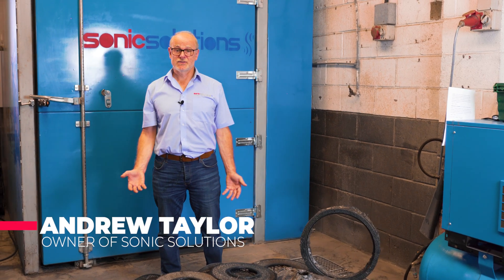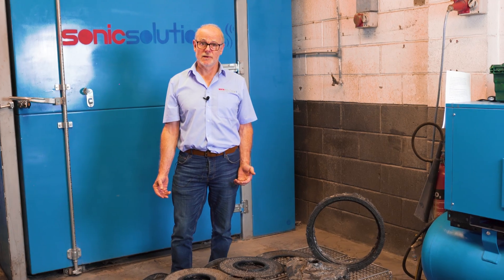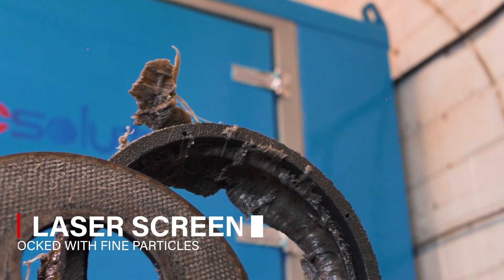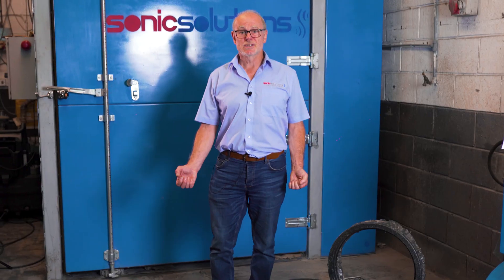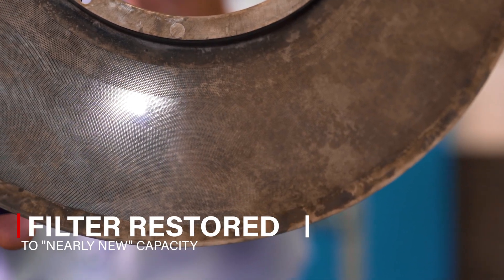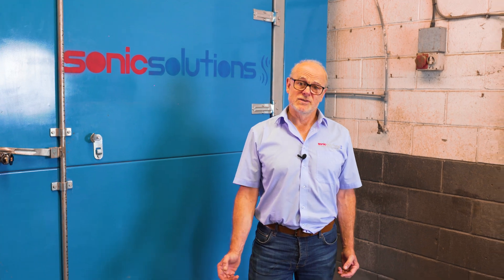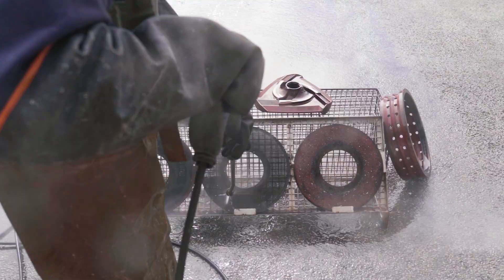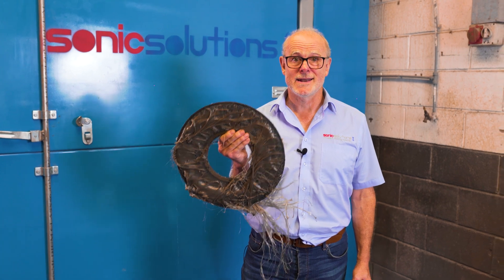Erema Laser Filter maintenance, repair, cleaning by Sonic Solutions Ltd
Erema is the most popular plastic recycling laser filter on the planet, but this small consumable item is very expensive to replace, and extending the life of these highly engineered parts is crucial.
Here at Sonic Solutions, we have developed a pioneering new way of cleaning them to near 100% capacity, saving users 10s if not 100s of thousands of pounds/Euros in replacement costs.
We achieved this by using a multi-stage cleaning process including, Pyrolysis, 2 x Ultrasonic cleaning, High-pressure jet wash, High-pressure compressed air and manual scrubbing.

Outsource your cleaning to us and join our growing list of incredibly happy customers to save time money and hassle.

Email or call our cleaning expert Ben Peacock.